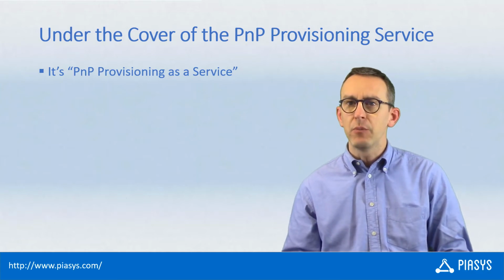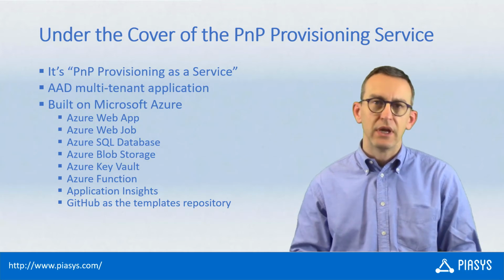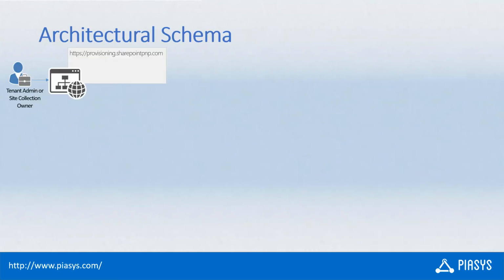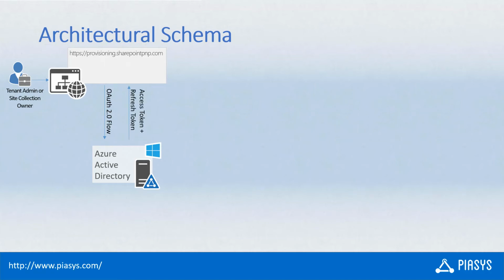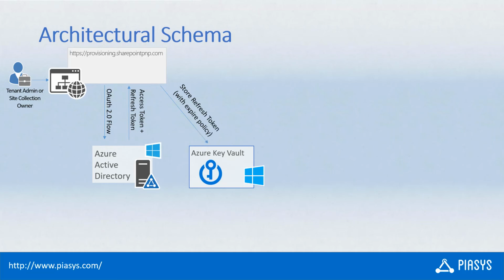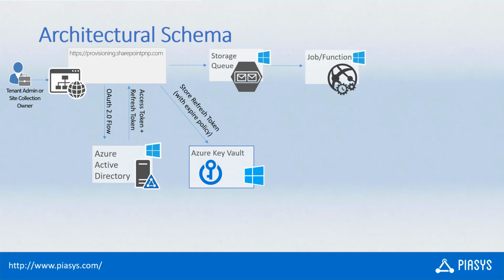Episode #48 - Under the Cover of the PnP Provisioning Service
Learn what is the architecture under the cover of the PnP Provisioning Service.